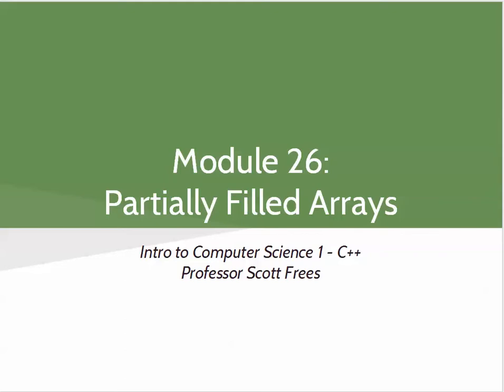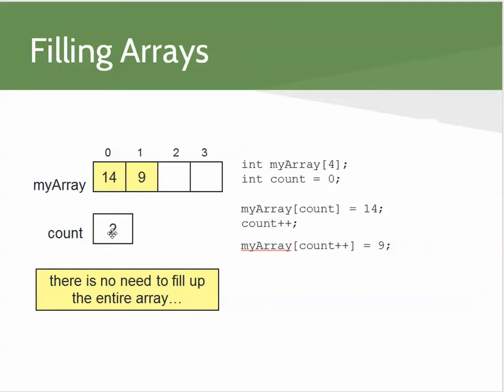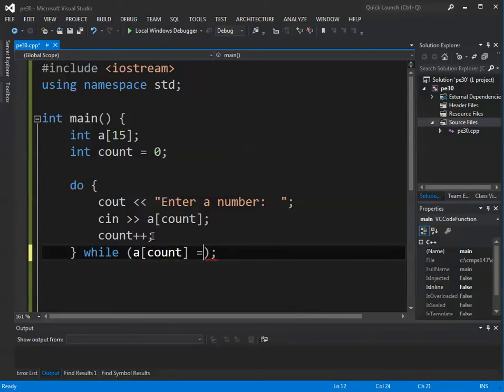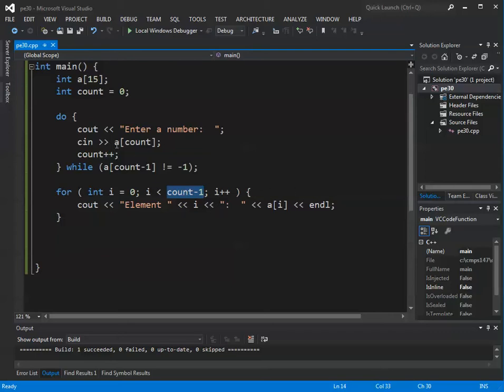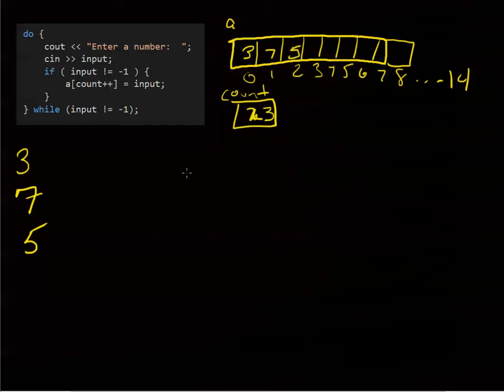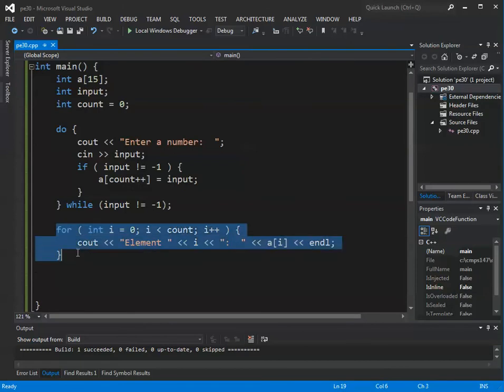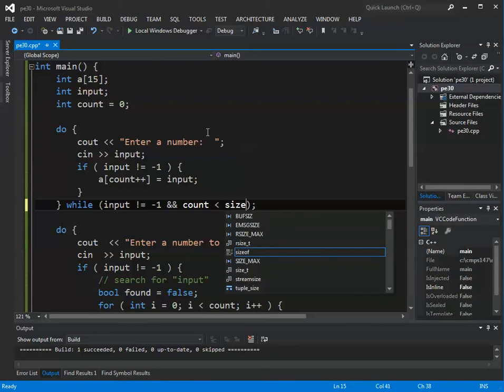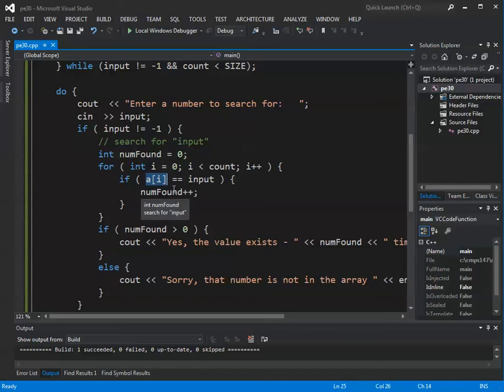Module26 - Partially filled arrays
Partially filled arrays